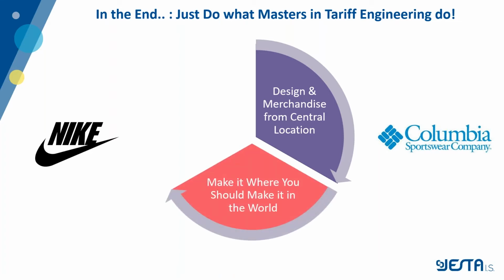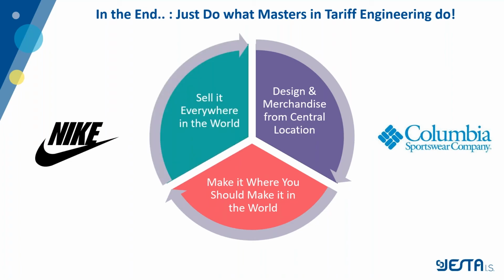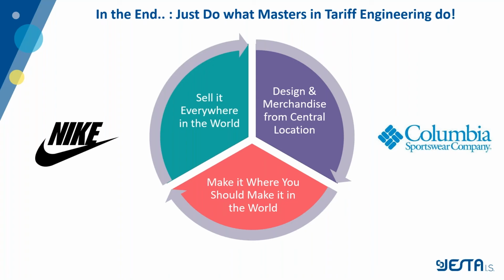How to Navigate Changing Trade Realities/Comment naviguer dans les réalités commerciales changeantes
New trade strategies being pursued by the US government are putting American companies that make and sell products globally in a very tight position. Tariffs are being used as the main weapon to revitalize domestic manufacturing in the US, but they are, in fact, forcing many large multinational companies to make serious changes.

Companies affected by the new tariffs typically resort to one or more of these obvious adjustments:

-They shift their supply chains to tariff-friendly jurisdictions
-They absorb the higher tariff costs
-They pass along the higher costs to customers
None of these options are, however, sustainable in the long run.

Companies with extensive experience navigating trade restrictions are better equipped to adapt to new trade realities. Most agile companies seldom switch their supply chains in response to tariffs. Instead, they find ingenious ways to adjust and adapt.

In this short clip from a webinar presented by Arvind Gupta, President of Jesta I.S., you’ll learn how to adjust your merchandising strategy to best weather the headwinds from new trade realities.

Les nouvelles stratégies commerciales mises en œuvre par le gouvernement américain placent les entreprises américaines qui fabriquent et vendent des produits à l’échelle mondiale dans une position très difficile. Les droits de douane sont utilisés comme arme principale pour revitaliser l’industrie manufacturière nationale aux États-Unis, mais ils obligent en fait de nombreuses grandes entreprises multinationales à opérer de sérieux changements.

Les entreprises concernées par les nouveaux tarifs ont généralement recours à un ou plusieurs de ces ajustements évidents:

-Ils déplacent leurs chaînes d'approvisionnement vers des juridictions favorables aux tarifs douaniers
-Ils absorbent les coûts tarifaires plus élevés
-Ils répercutent les coûts plus élevés sur les clients
Aucune de ces options n’est toutefois viable à long terme.

Les entreprises possédant une vaste expérience des restrictions commerciales sont mieux équipées pour s’adapter aux nouvelles réalités commerciales. La plupart des entreprises agiles modifient rarement leurs chaînes d’approvisionnement en réponse aux tarifs. Au lieu de cela, ils trouvent des moyens ingénieux de s’ajuster et de s’adapter.

Dans ce court extrait d'un webinaire présenté par Arvind Gupta, président de Jesta I.S., vous apprendrez comment ajuster votre stratégie de marchandisage pour résister au mieux aux vents contraires des nouvelles réalités commerciales.